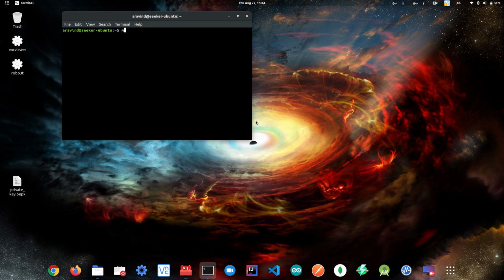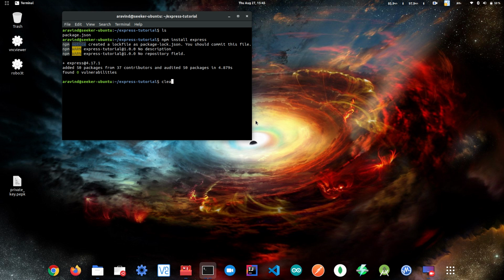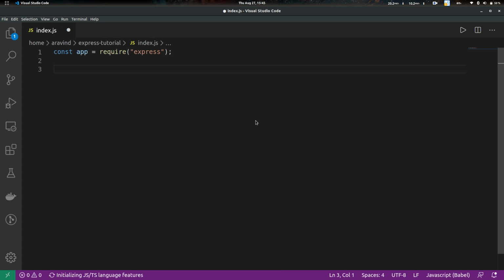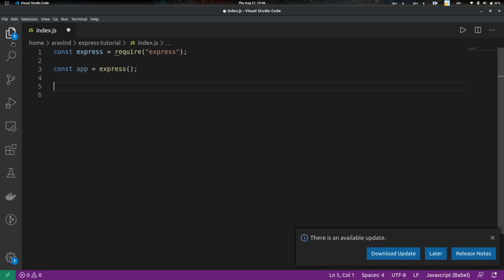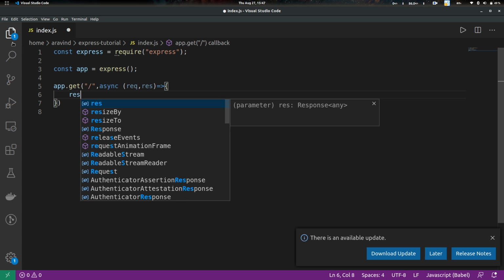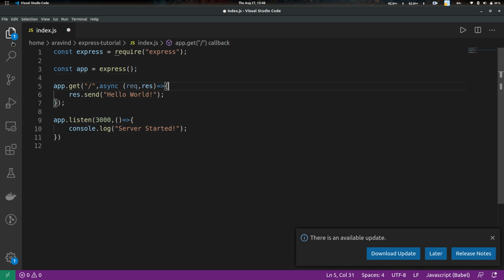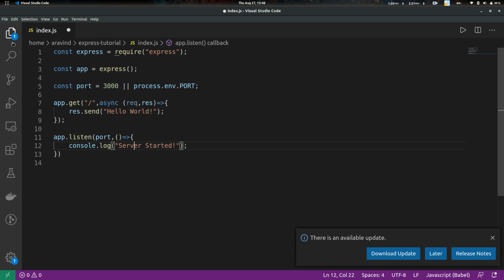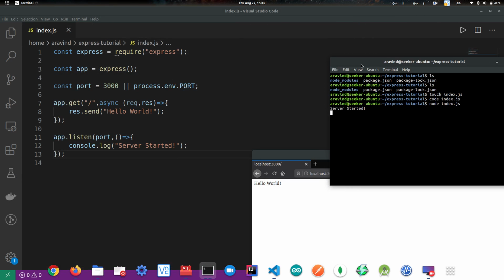how to create express server?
Create express server using node js and express.js